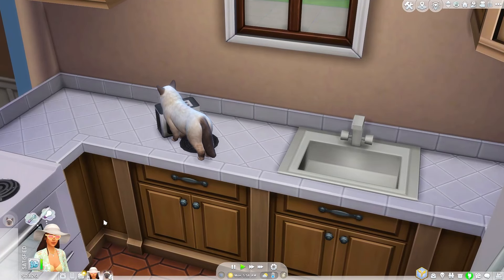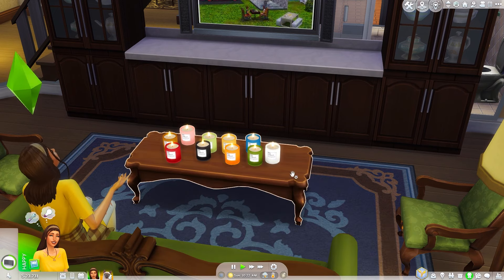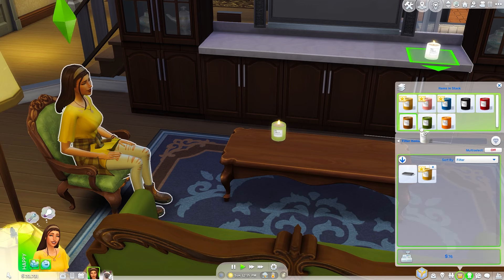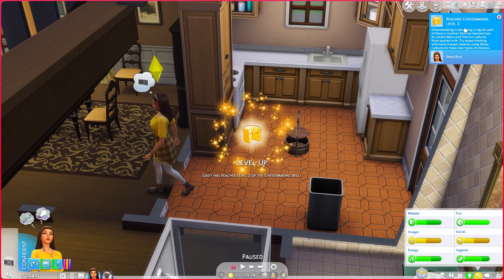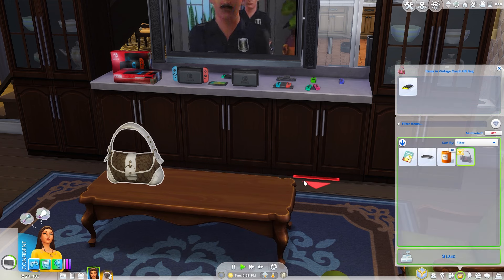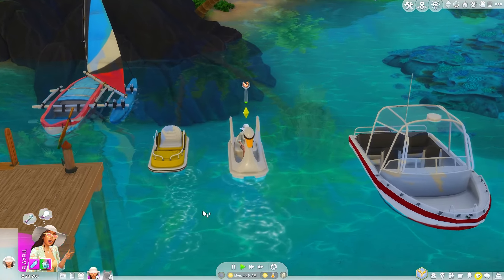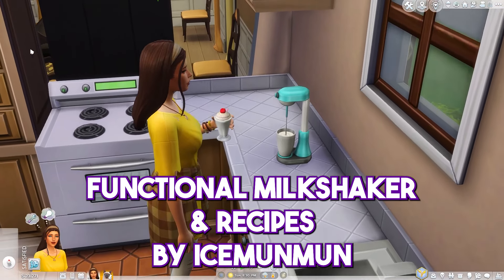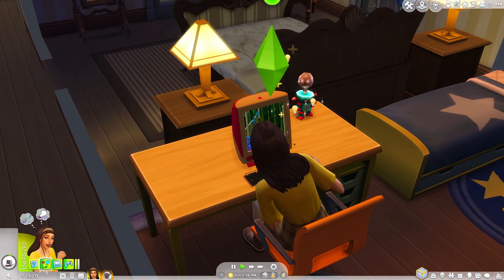FUNCTIONAL PURSES, NINTENDO SWITCH, AND MANGA! | 10 Sims 4 Functional Objects + Links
Functional objects are some of my favorite Sims 4 mods, and I am constantly on the look out for new ones to try! Here are 10 of my favorite ones right now.

► chapters:
00:00-00:11: intro
00:11-00:41: object #1
00:41-01:30: object #2
01:30-01:53: object #3
01:53-02:26: object #4
02:26-02:59: object #5
02:59-03:27: object #6
03:27-03:53: object #7
03:53-04:16: object #8
04:16-04:47: object #9
04:47-05:11: object #10
05:11-05:25: outro